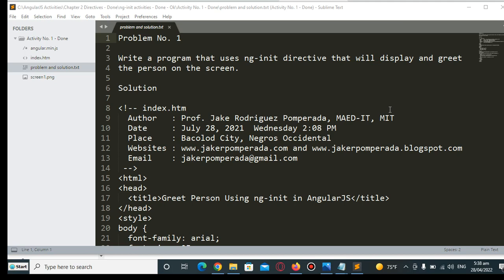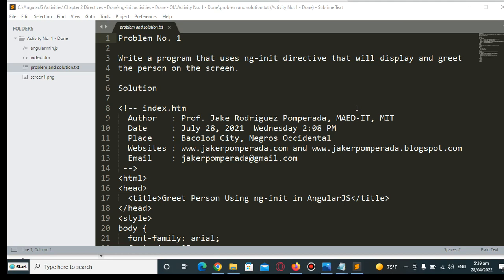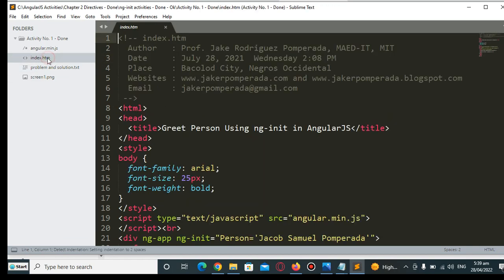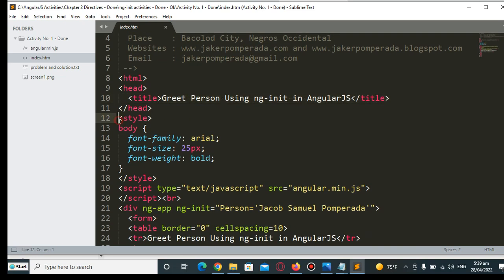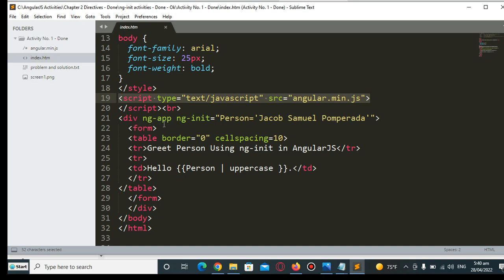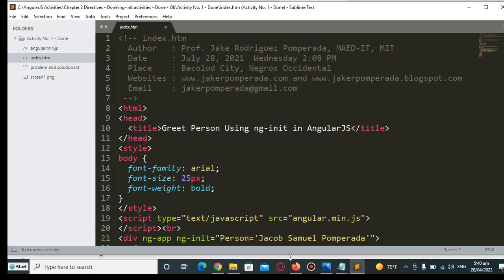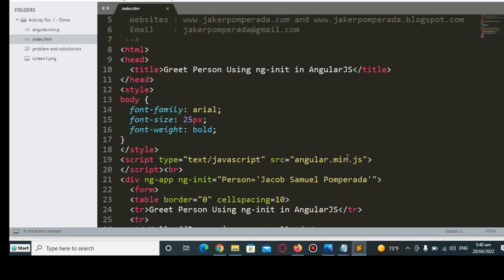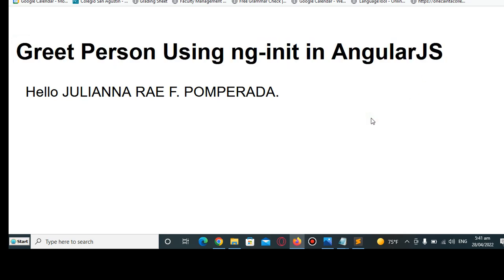Greet Person Using ng-init in AngularJS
Machine Problem

Write a program that uses ng-init directive that will display and greet the person on the screen using  AngularJS.

GCash Account

Jake Pomperada